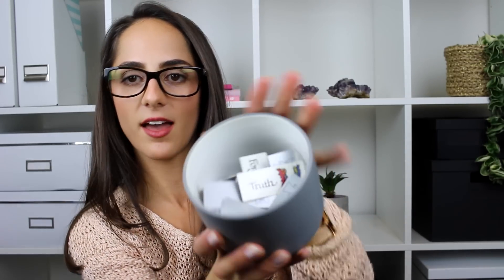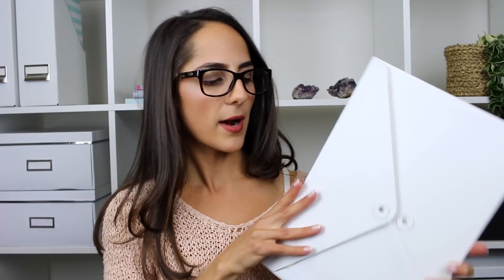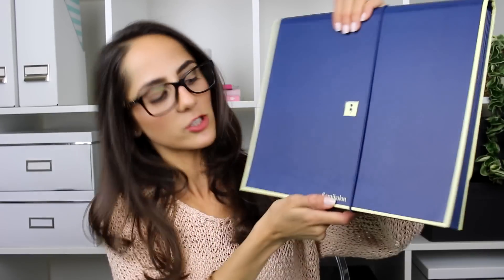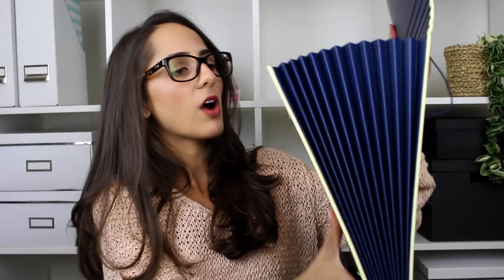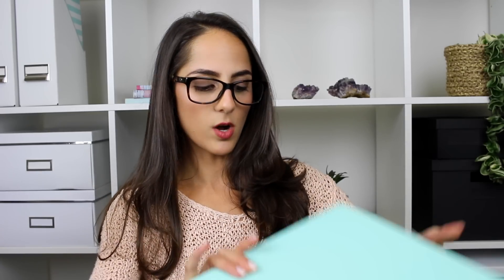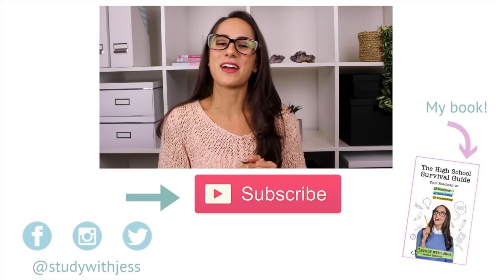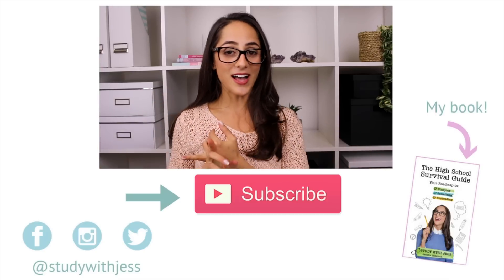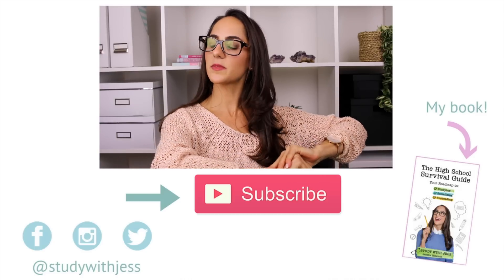Cheap And Easy Storage And Organization Ideas!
Here are some of my favourite cheap and easy storage and organization ideas to help you organize your room and study area!
[Check out my study skills book 'The High School Survival Guide' to discover my tips and advice for improving your grades, maximising your productivity and living a well-balanced life. This book is suitable for students entering high school and older (12 years +) as I take you through topics such as how to study for exams, manage stress, organize your study sessions and manage your time efficiently.]

Also, if you have any study questions then also leave them in the description box below and I will try answer them in an upcoming 'Study Party' video too :)

xo Jess